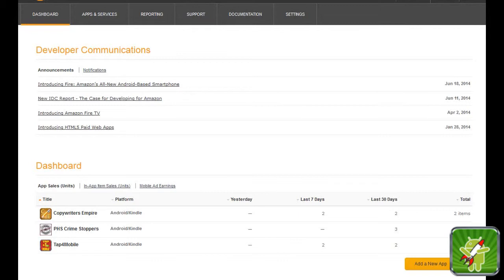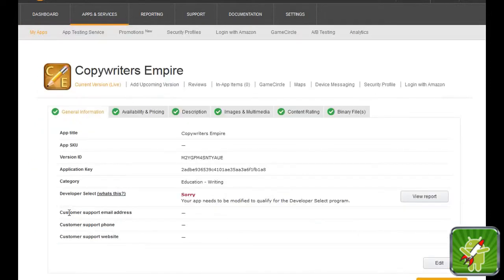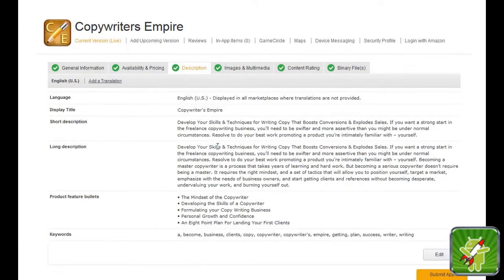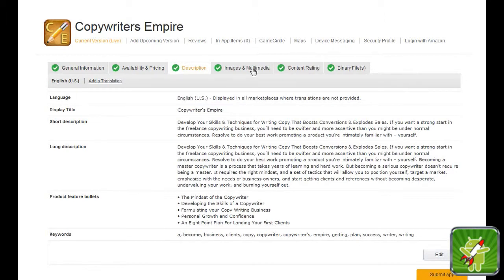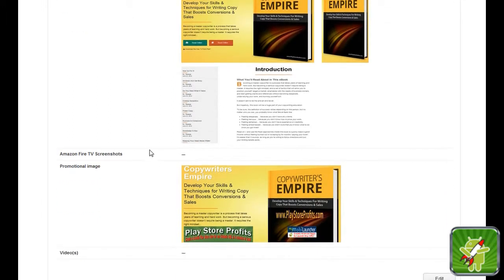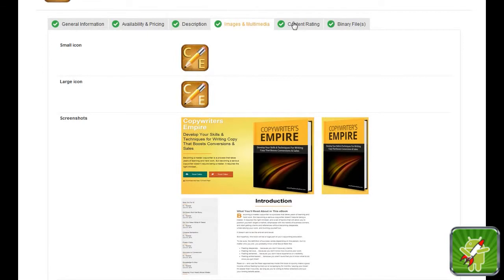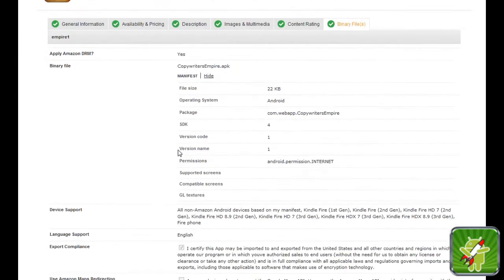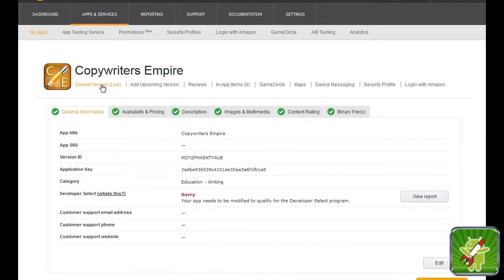Amazon App Developer Console Overview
Amazon App Store Developer's Console Overview & App Requirements. How to build an App Store App Listing - Sample.